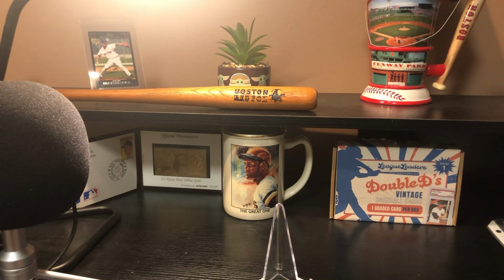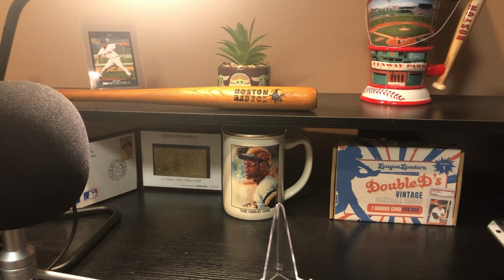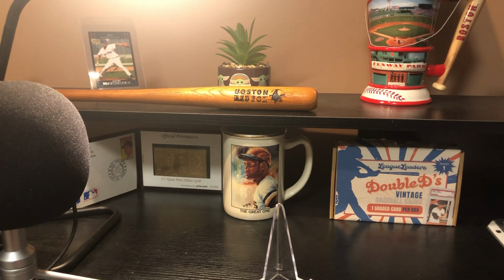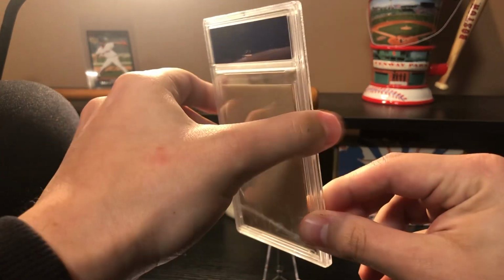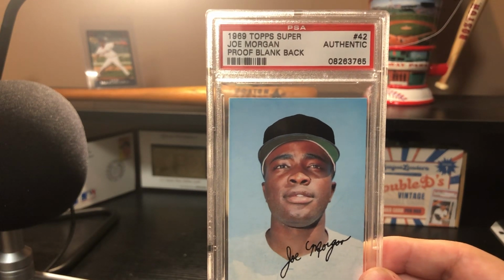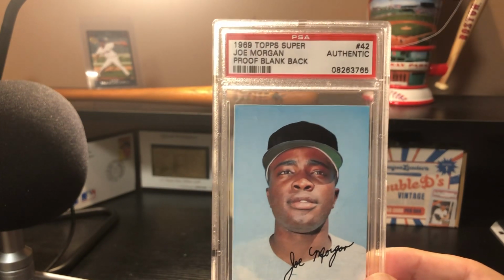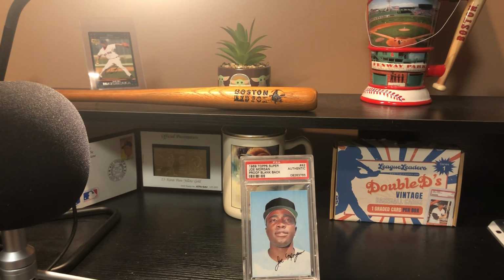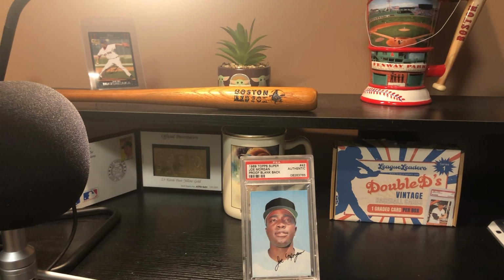The Rarest Card in my Collection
Thanks for the education and reminder Dave @Bluejacket66 🙏🏼